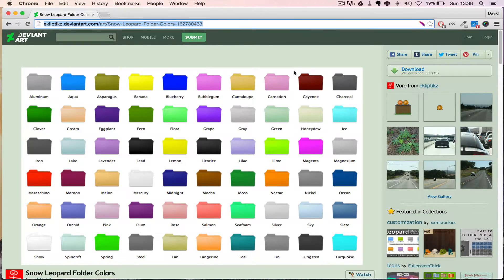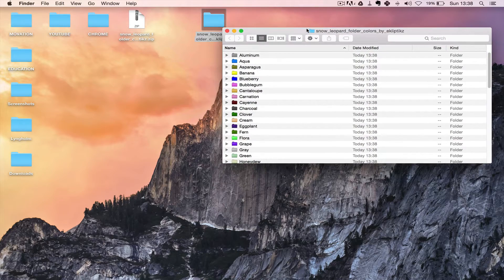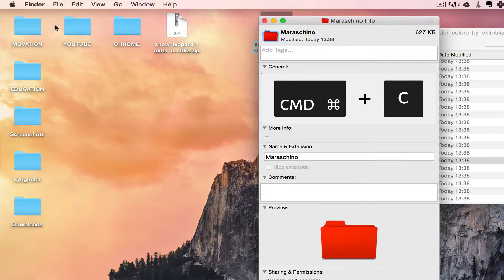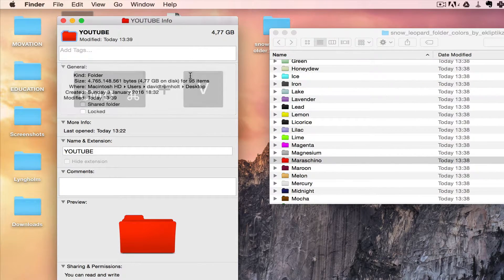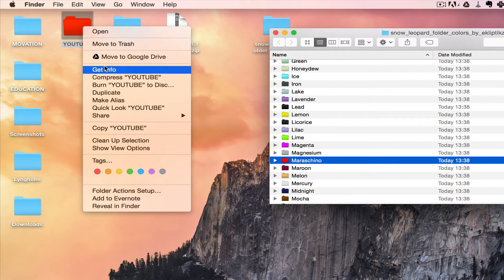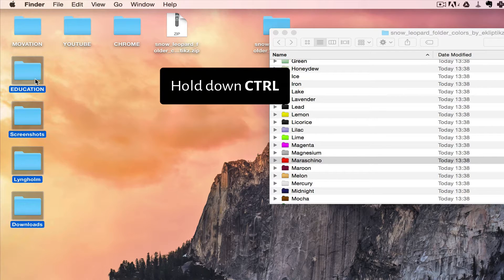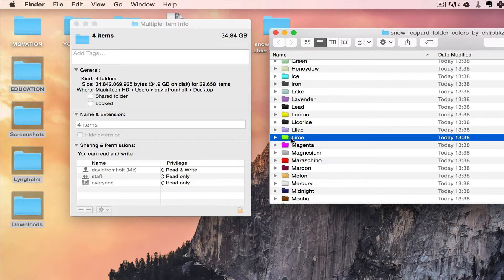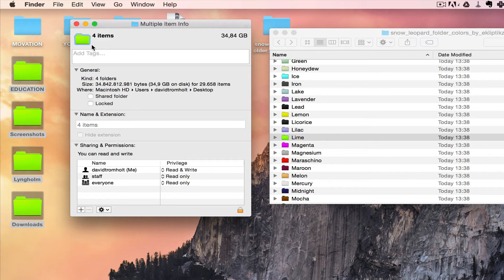How to Change the Color of a Folder on Mac (2016)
In this video I show you how to change the color of a folder on your Mac. It works in Snow Leopard, Yosemite, and El Capitan.

You'll learn how to change the color of a folder, change it back, and also how to change the color of multiple folders at once.